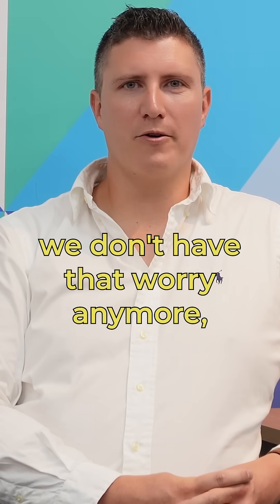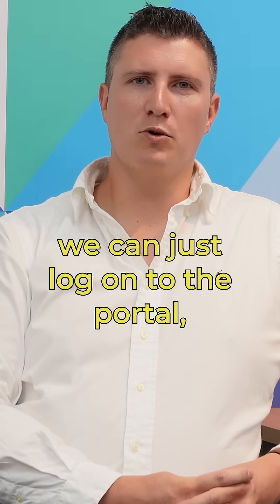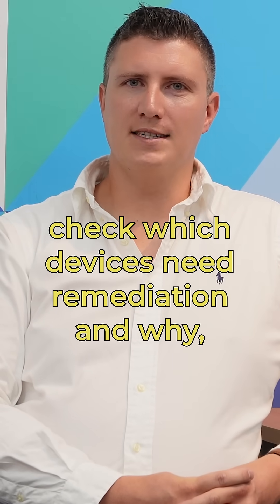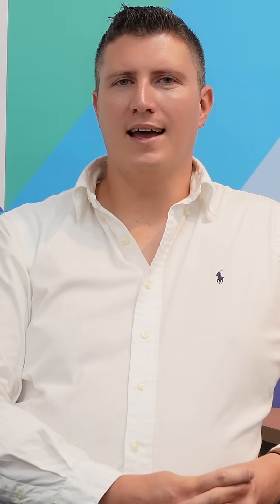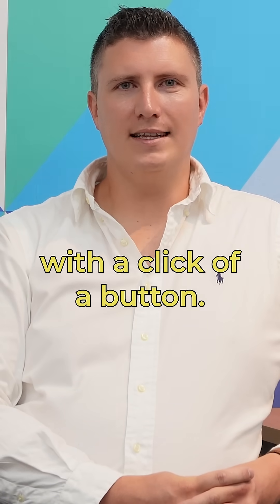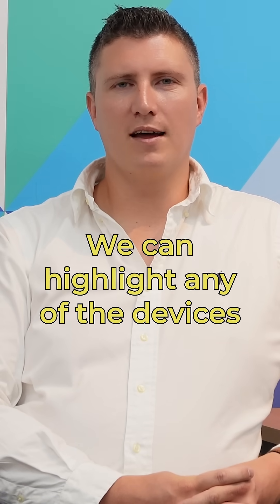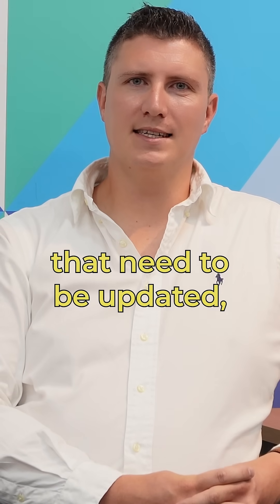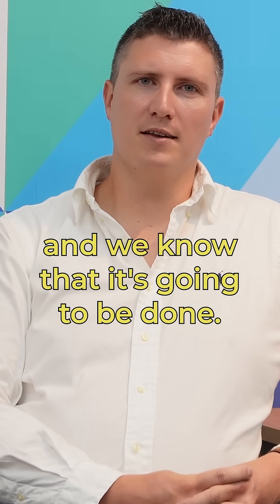Cut our manual software updates with Software Updater from Faronics Cloud.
Dan Hyatt explains how much more efficient his IT team became when Faronics Cloud allowed them to automate software updates.